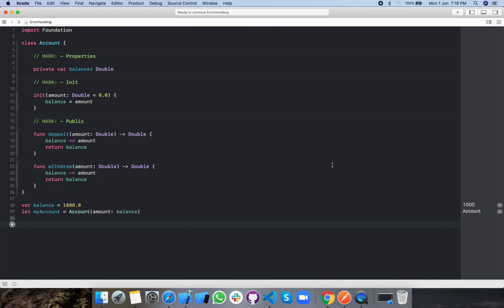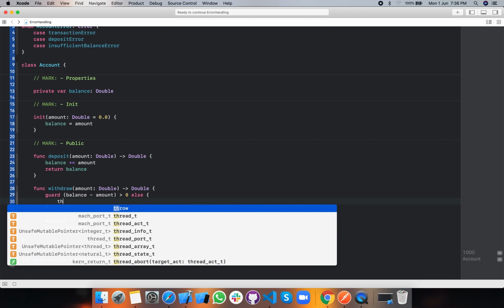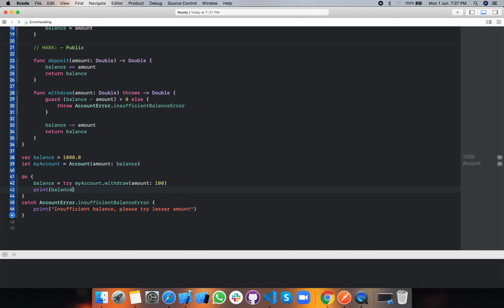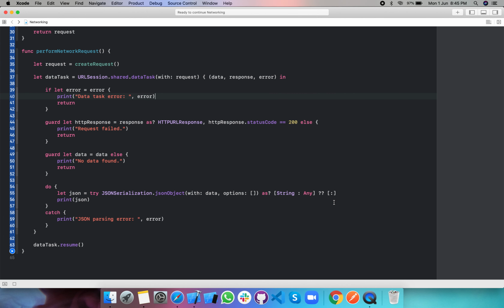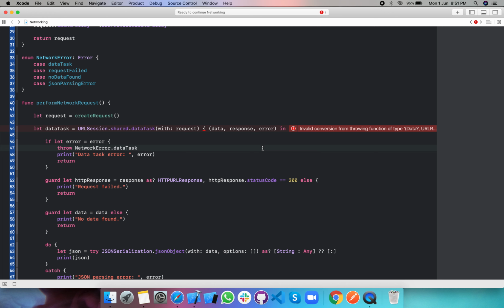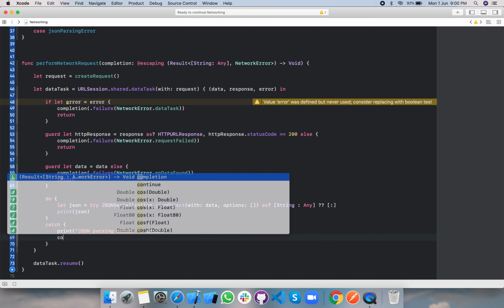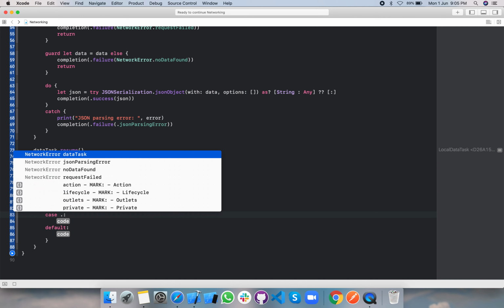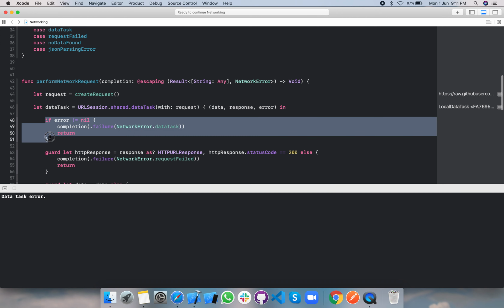Error Handling in iOS: Importance & Best Practices | do-try-catch in Swift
Error Handling in iOS: Importance & Best Practices | Error handling with do-try-catch in Swift

Hi
I am Rushi Sangani. Welcome my Youtube Channel iOSDevs.

About this video:
In this video, learn how to do error handling in iOS application.
How can we use do-try-catch in Swift?
How to throw an error from closure in Swift?

Queries Solved:
1) Error handling in iOS
2) How to throw an error in Swift
3) Error handling in Swift with do-try-catch in Swift
4) What is Result type in Swift
5) iOS Error handling best practices